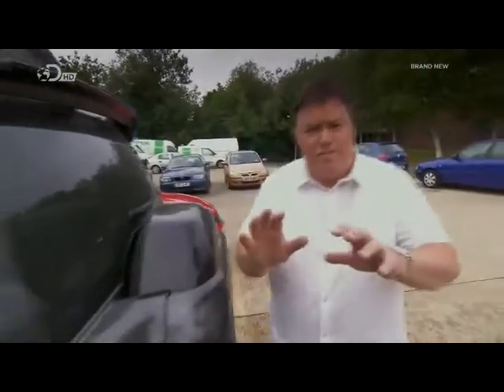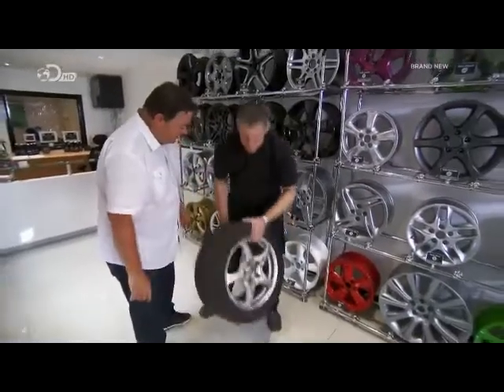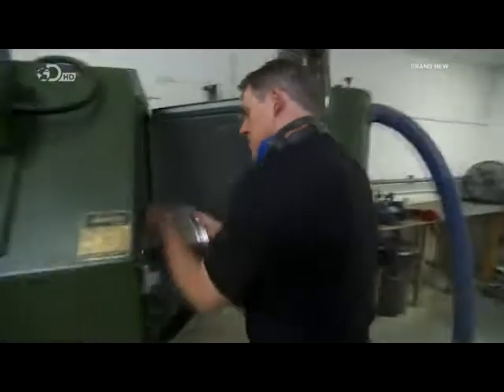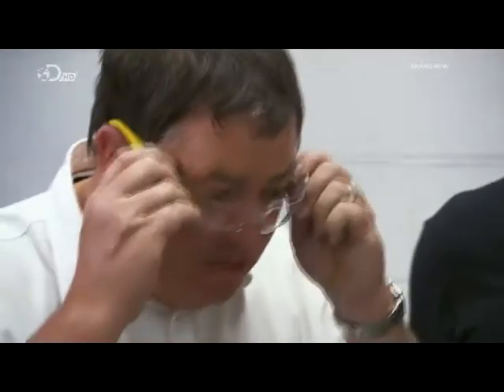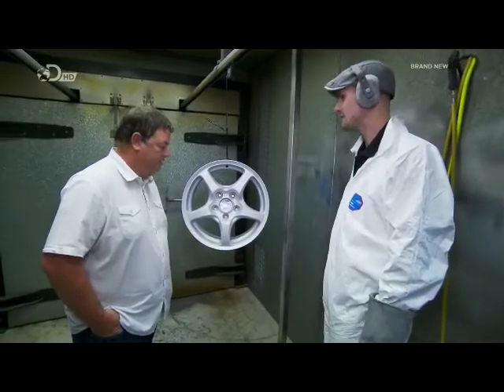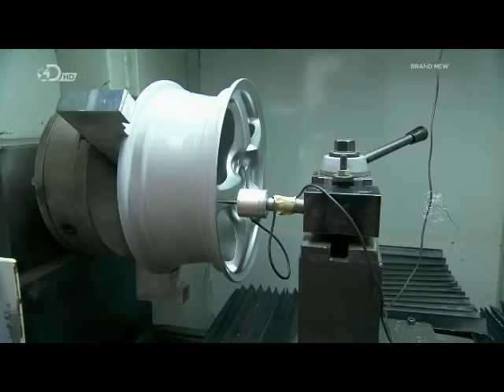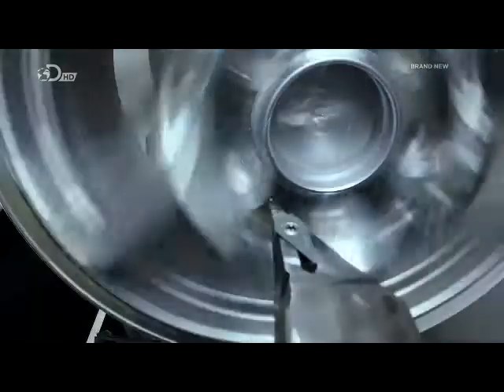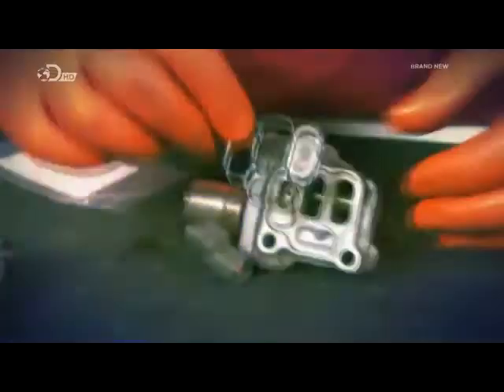Wheeler Dealers - Mike Brewer visits The Wheel Specialist in St Albans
In 2015 Mike Brewer visited The Wheel Specialist in St Albans for an episode of the Wheeler Dealers TV show which aired on the Discovery channel.
The Wheel Specialist is the market-leading alloy wheel repair, refurbishment & customisation franchise.

Here is why you should consider running your business as part of The Wheel Specialist family:
✓ Proud, market-leading brand – be the best!
✓ Established in the UK in 1955, the business has been a franchise since 2007
✓ Family-owned/operated, committed to supporting and guiding franchisees
✓ Over 20% of franchisees are friends/family referred by existing franchisees
✓ Booming demand from private and trade customers with balanced cashflow

Successful franchisees come from a variety of backgrounds, the majority having absolutely no prior experience with wheel refurbishment. They all share several key skills:
✓ A strong work ethic and attention to detail
✓ The confidence to manage your team of technicians
✓ A real focus on customer service
✓ The desire to work ‘on’ the business, not ‘in’ it!